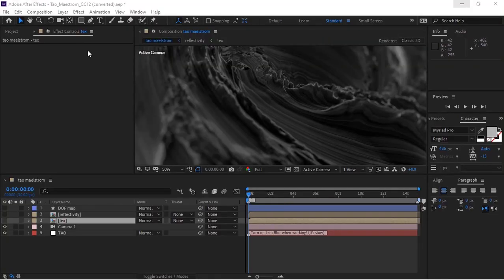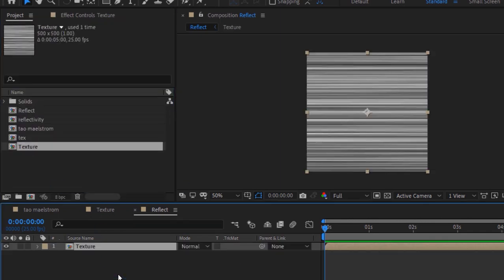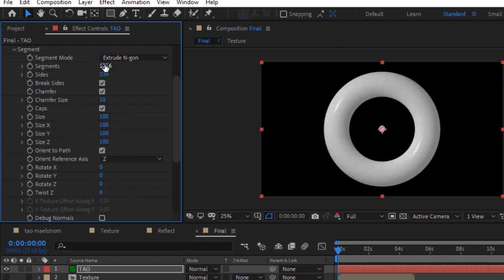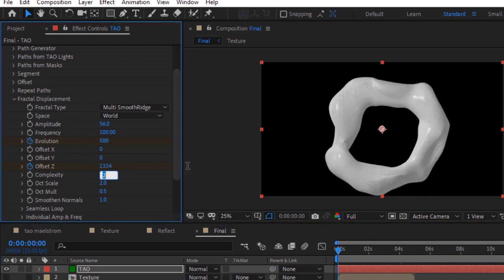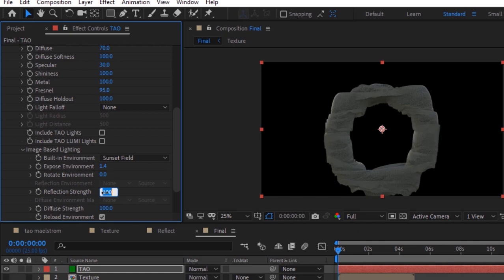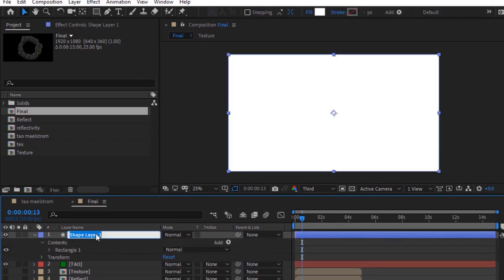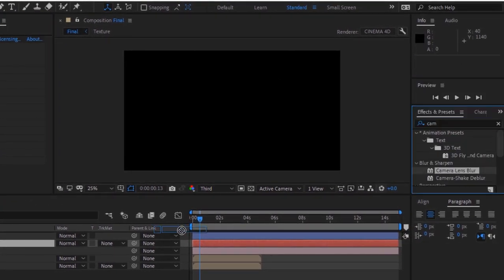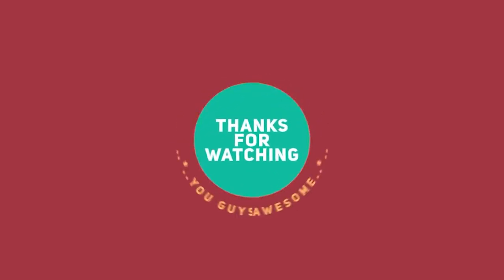After Effects Tutorial: Trapcode Tao Storm Animation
In this tutorial, we are going to create Storm Animation using Redgiant Trapcode Tao Effect and Adobe After Effects CC